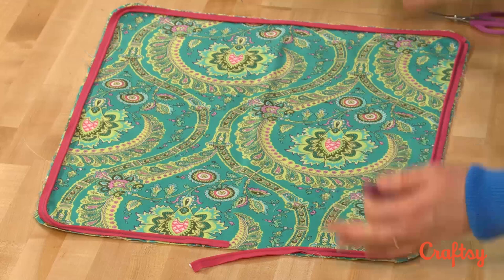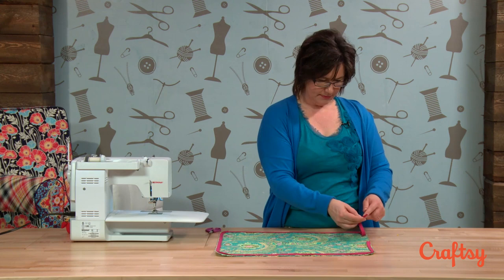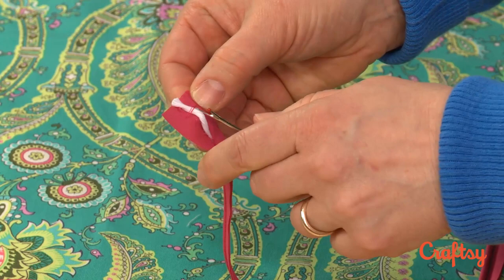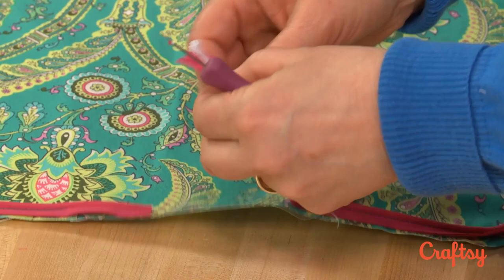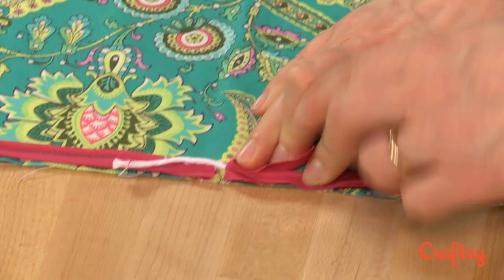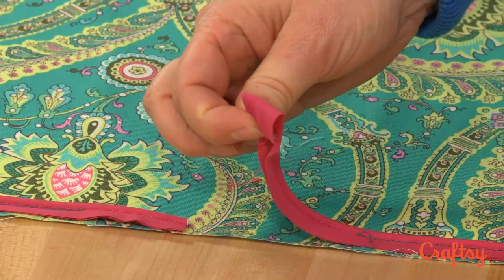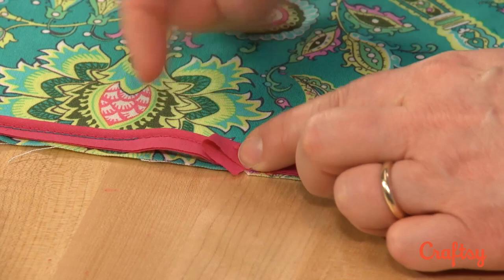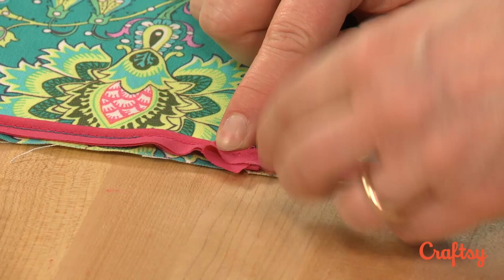How to Finish Piping Without Extra Bulk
Watch this simple technique from Cherie Killilea to sew piped edges for a professional finish on your slipcovers.

Get more tips from Cherie in her Craftsy class Custom-Fit Slipcovers: Chairs

Sign up for the free Craftsy newsletter to discover project ideas, delicious recipes, helpful hacks, and so much more right in your inbox!